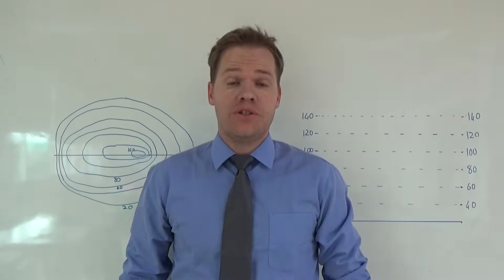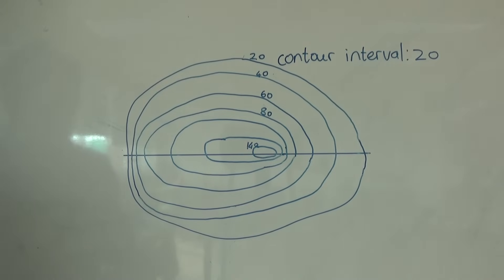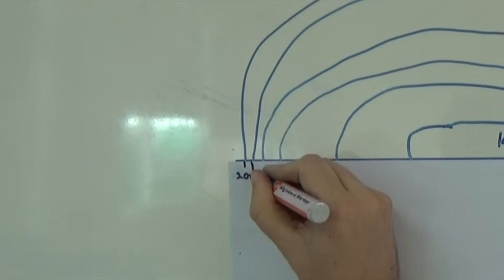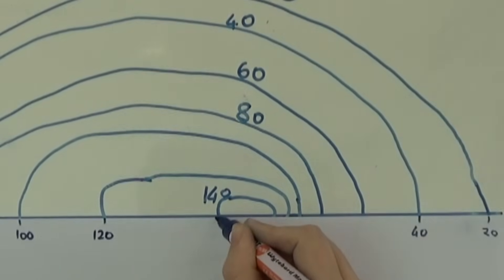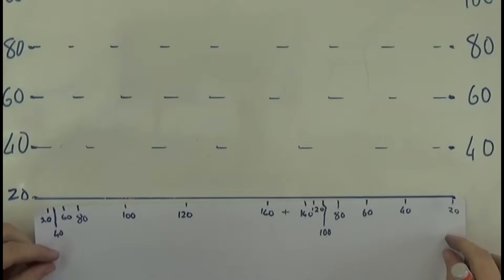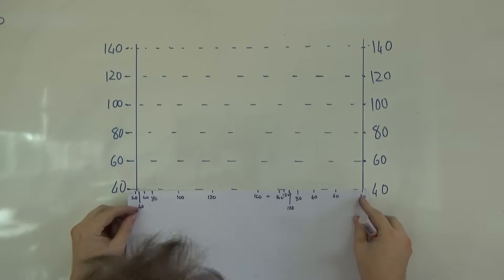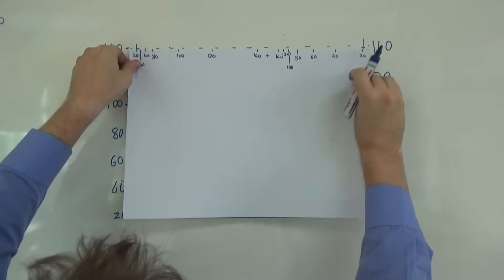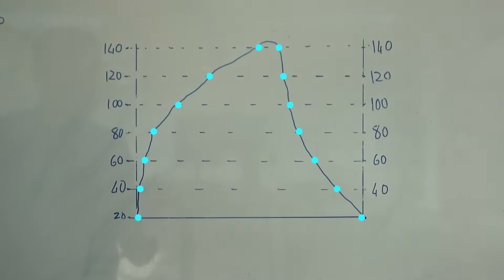Cross section mapwork / mapping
An explanation on how to draw a cross section. You would use a topographic map with contour lines for this.